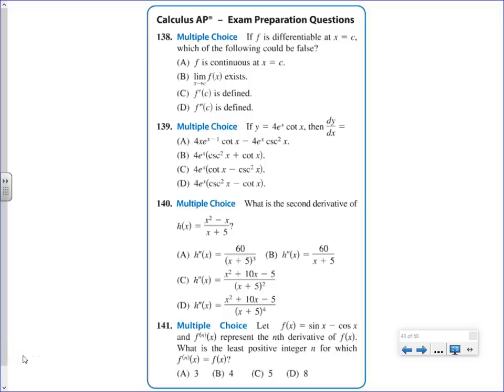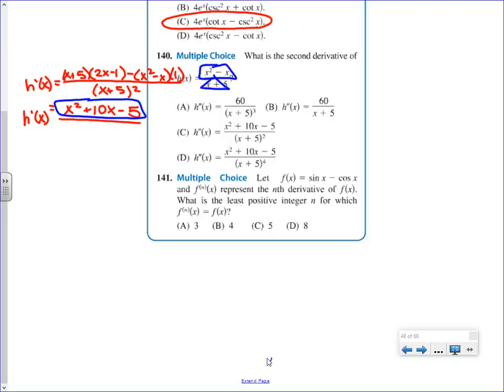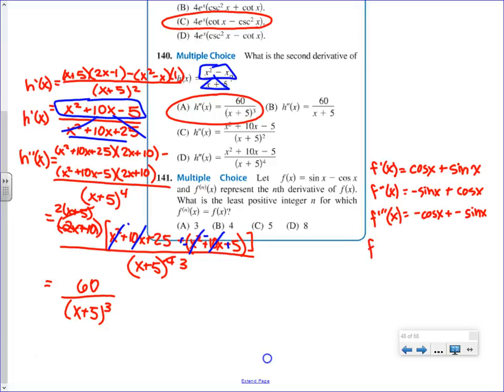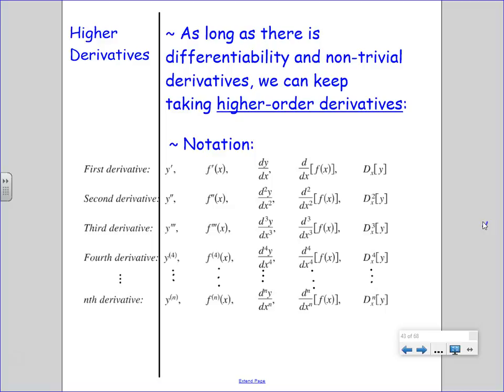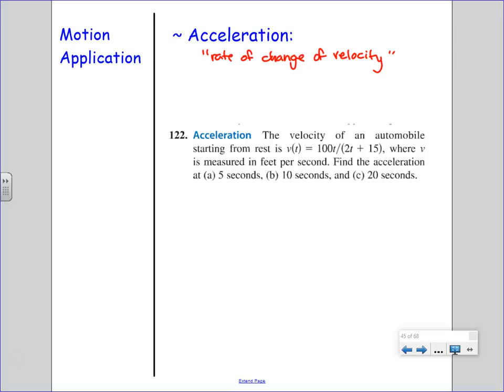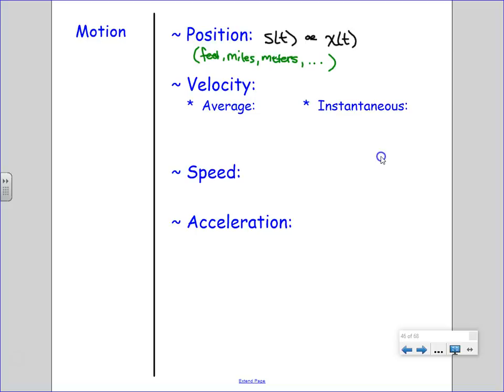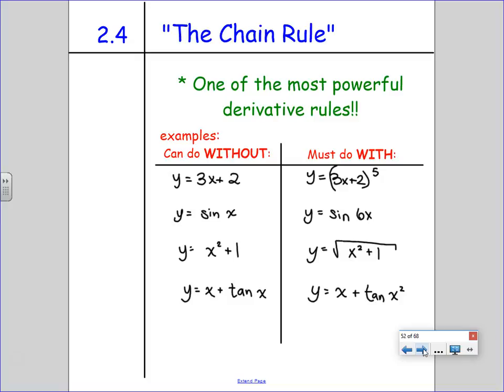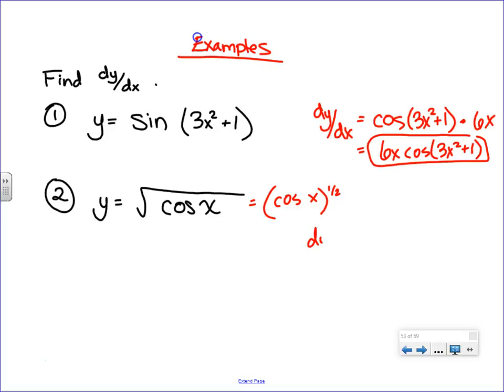CalcAB 09 22 16